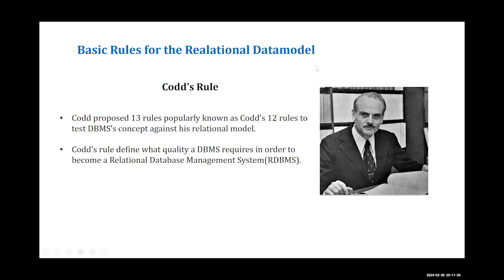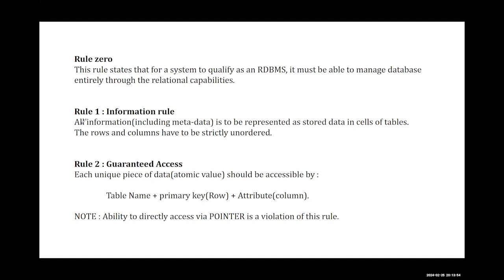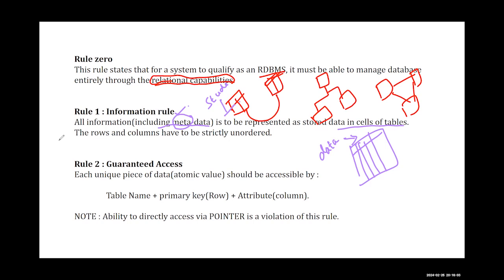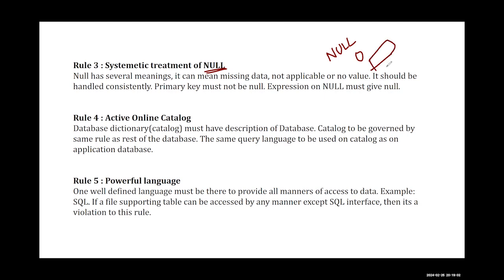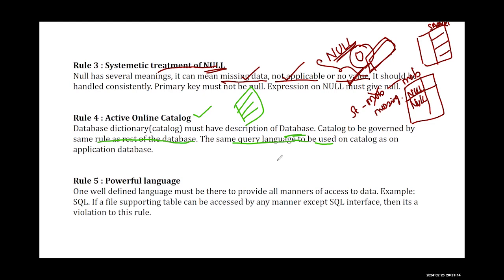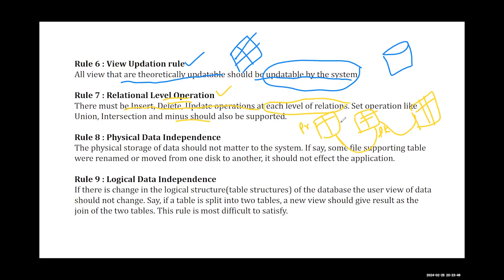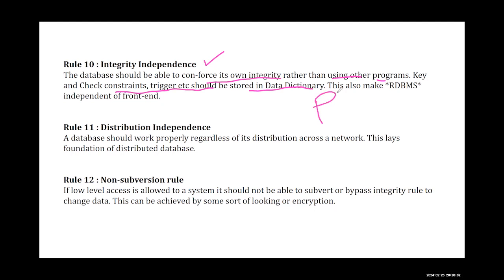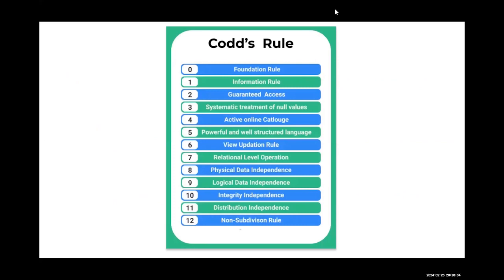CHAPTER 13 | S7 | CODD'S RULES | DATABASE CONCEPTS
Class : II PUC
Stream : SCIENCE AND COMMERCE
Subject : COMPUTER SCIENCE
Chapter Name : DATABASE CONCEPTS
Session : 7